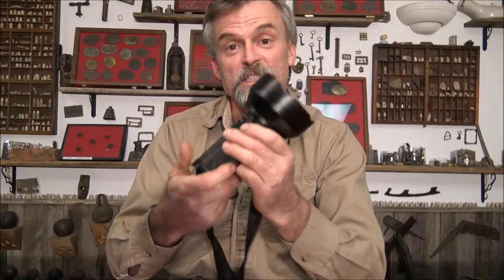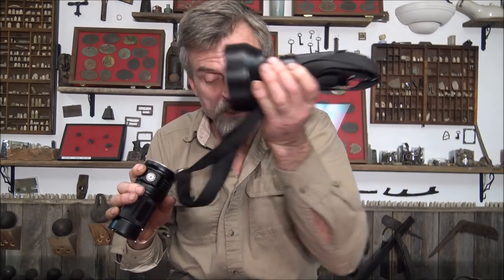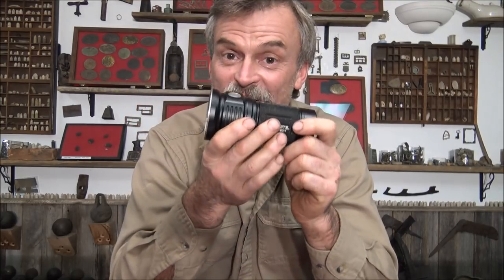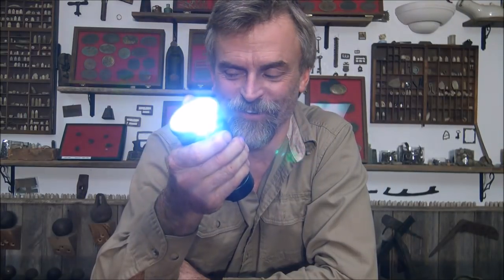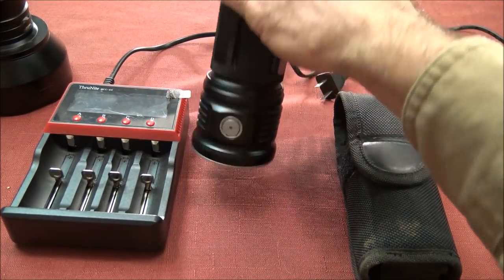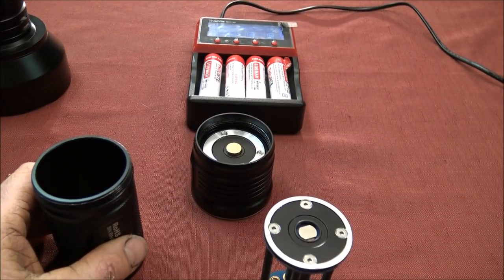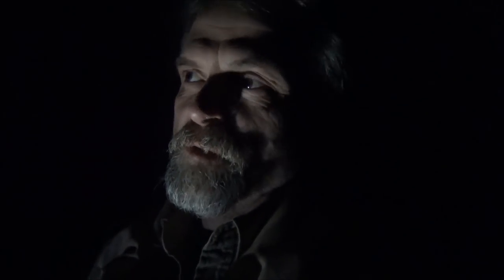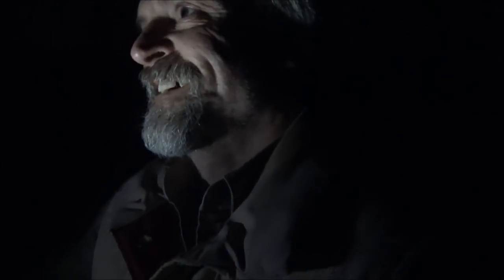Thrunite TN36 Flooder Flashlight Review : 10,000 Lumens of Awesomeness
Wow! I really like this flashlight. Thrunite is a sponsor of my channel and sent me a TN36 10,000 Lumen flooder flashlight a few months ago to use in my caving and camping videos. This is my favorite Thrunite flashlight by far so far. I've used the TN40 in many of my videos as well and really like it, but this one really is eye opening for the extreme flood of light it throws. Of course, it also has many other less spectacular modes and functions like a normal flashlight for use in any situation. In this video I talk about and show all of the many functions of the Thrunite TN36 and then go for a walk late at night to again demonstrate the functions and show how it really looks. The video footage does it no justice. It's really, really spectacular.
Here is a link directly to their website and they are offering a 20% seasonal discount.

zz